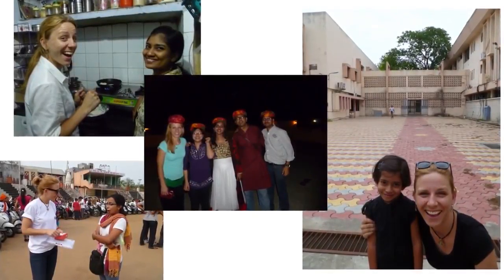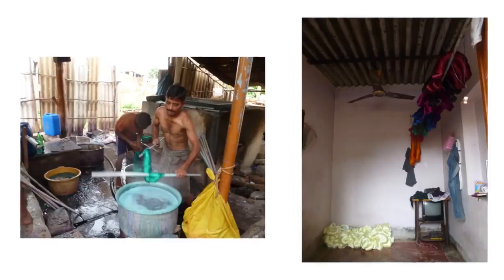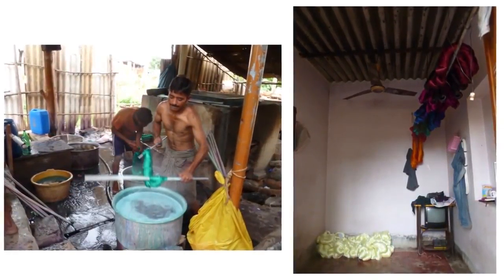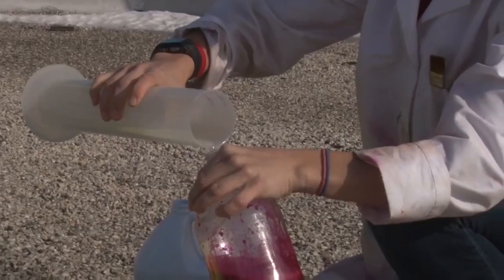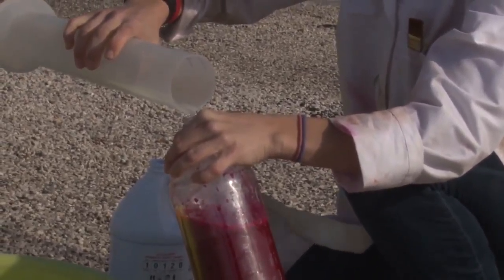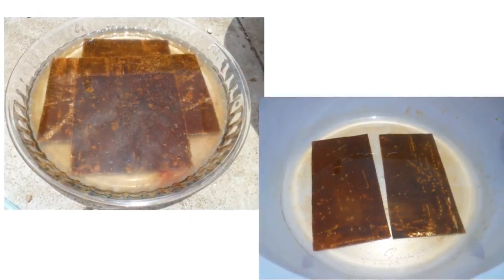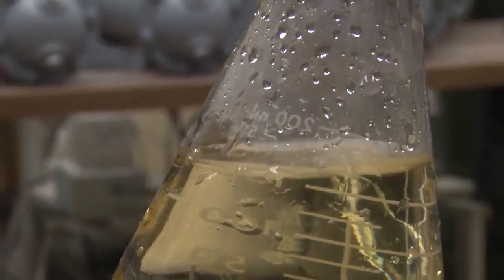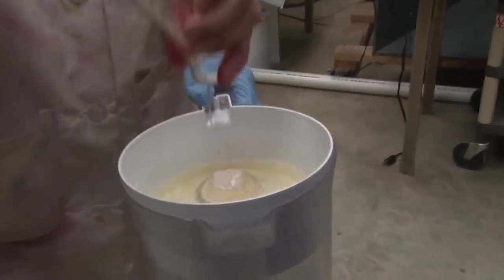The Benefits of Engineers Traveling Internationally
Marissa Jablonski reflects on her trip to India, where she took in contrasting ways of utilizing tools through sufficient methods. She now stresses the importance of engineering students traveling internationally to gain a new appreciation of how different countries implement tools and resources in an effective manner.